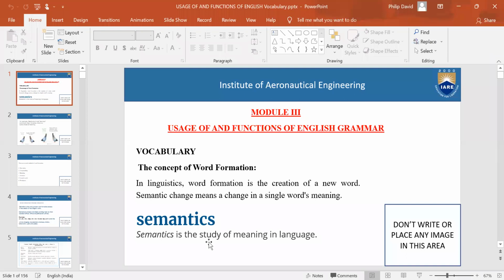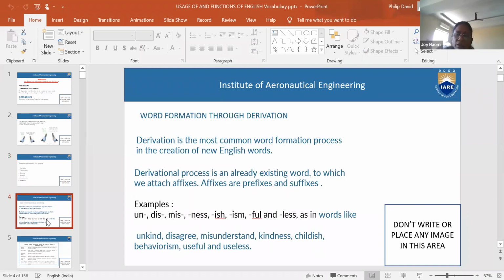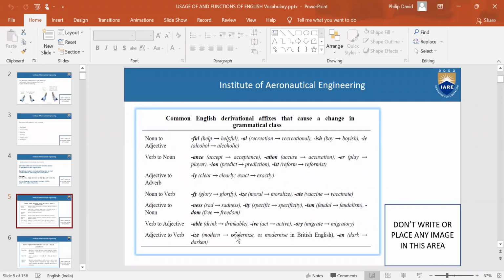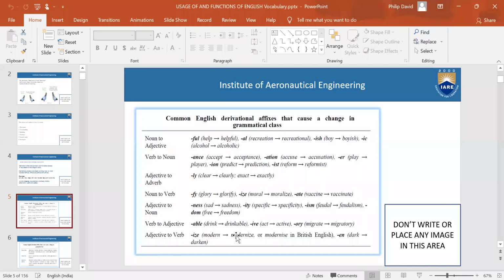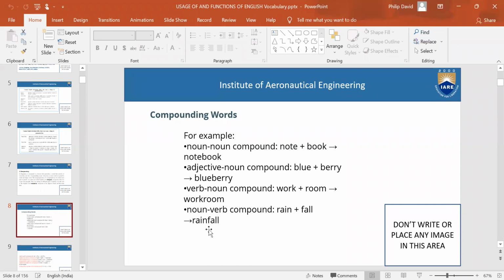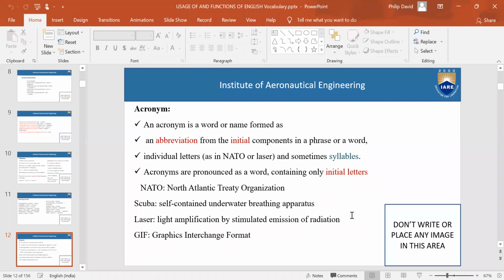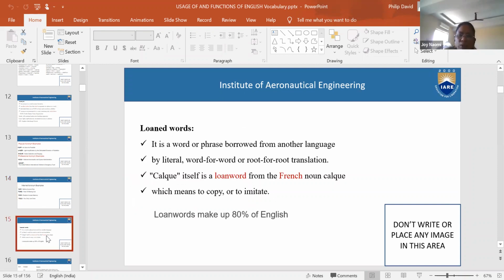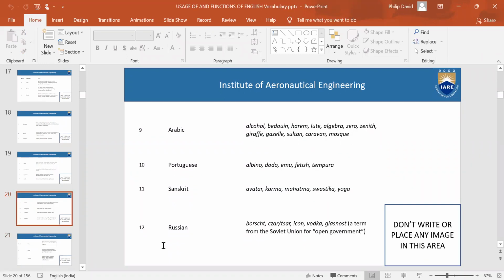Usage of AND functions of english grammer by Ms. P JOY NAOMI